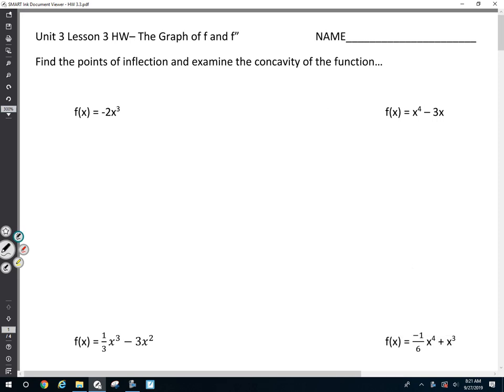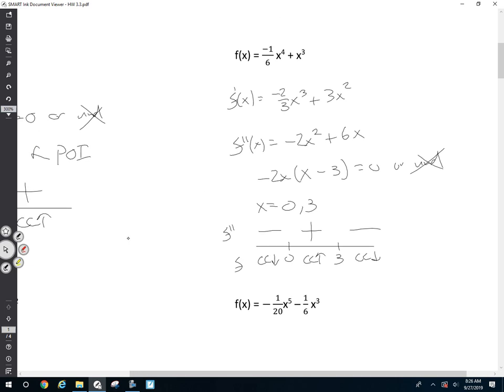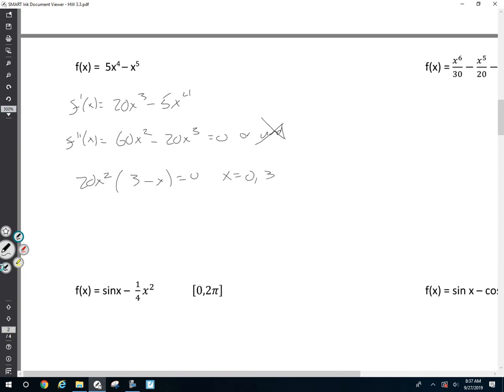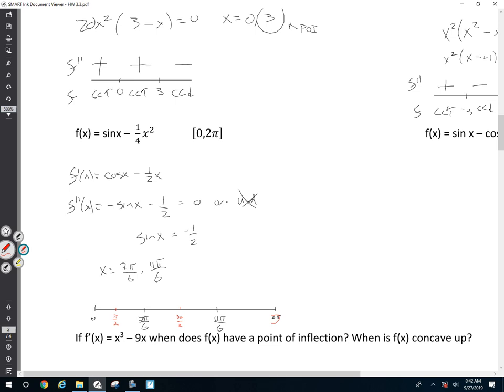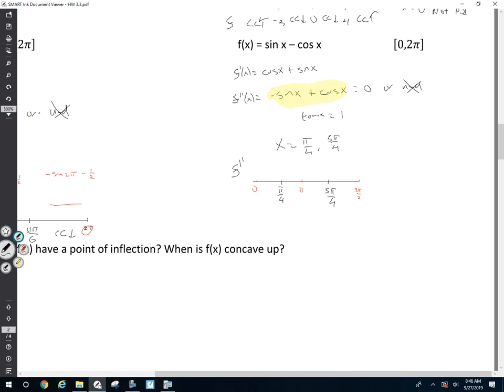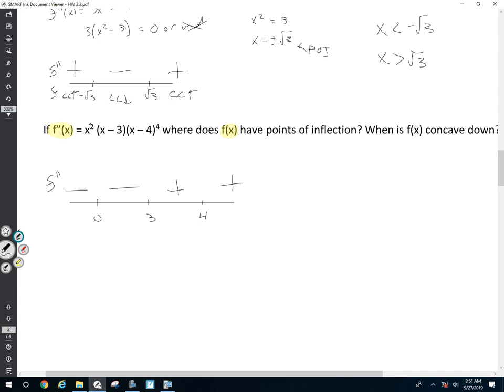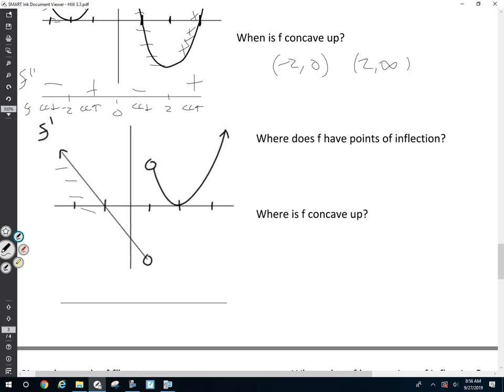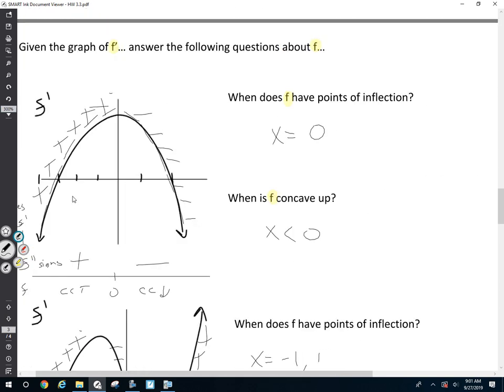HW 3.3 ans